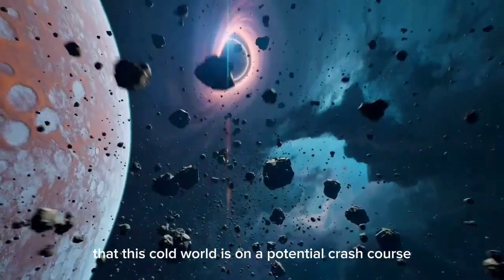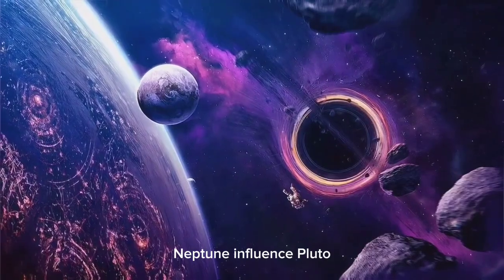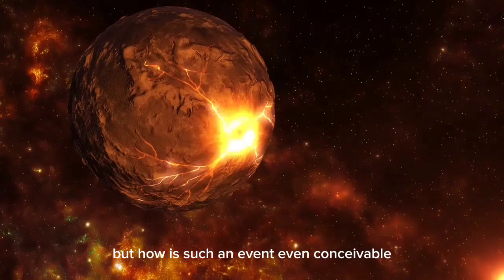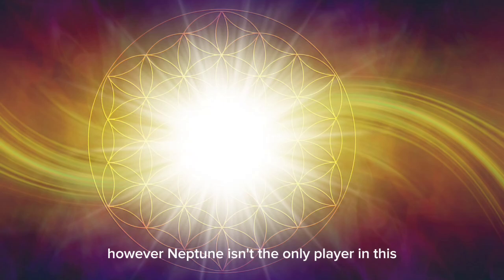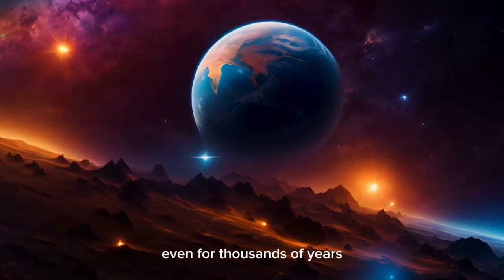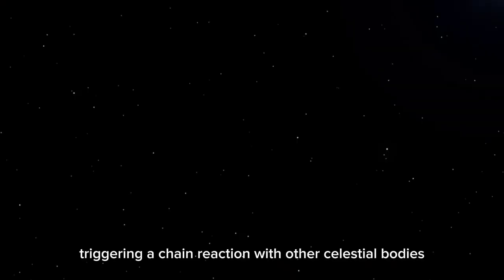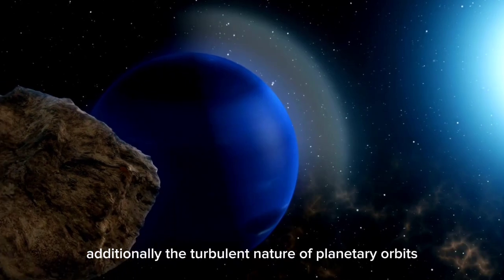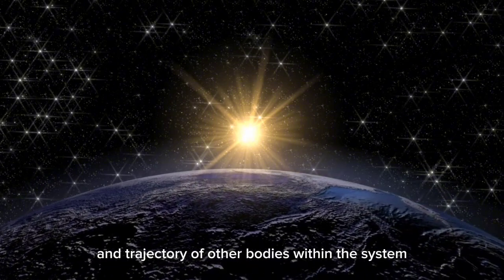James Webb Telescope Detects Something Gigantic Just Collided With Neptune!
In an astonishing new discovery, the James Webb Space Telescope has just detected something gigantic colliding with Neptune! 🌌💥 What exactly happened in the distant outer reaches of our solar system, and why is this event sending shockwaves through the scientific community? This groundbreaking finding could have major implications for our understanding of planetary science and the dynamic nature of our solar system.

The James Webb Space Telescope, with its unparalleled sensitivity and incredible resolution, has captured a rare and massive impact event on Neptune that scientists were not expecting. But what exactly was the object that collided with the ice giant? Was it a comet, asteroid, or something else entirely? And what does this collision mean for our knowledge of Neptune’s atmosphere, its moons, and the forces at play in the outer solar system?

Join us as we explore this jaw-dropping discovery, break down the data collected by JWST, and delve into what this means for future space exploration and the ongoing mysteries of the outer solar system.

🔍 In this video, we’ll cover:

What the James Webb Space Telescope detected on Neptune.
The details of the colossal collision and its aftermath.
Why this discovery is a game-changer for planetary science.
What scientists believe this event could mean for Neptune’s atmosphere and moons.
The potential implications for our understanding of cosmic impacts across the solar system and beyond.
This could be the first of many groundbreaking discoveries made by the James Webb Space Telescope, and it’s just the beginning of uncovering Neptune’s hidden secrets!

Key Points:

James Webb's Role: How the James Webb Space Telescope captured this monumental event.
The Collision: What scientists believe collided with Neptune and how it affected the planet.
New Insights into Neptune: How this discovery sheds light on Neptune’s atmosphere, rings, and moons.
Cosmic Impact Events: What we can learn from this collision about the dynamics of the outer solar system.
Implications for Space Science: What this discovery means for future missions to the outer planets.